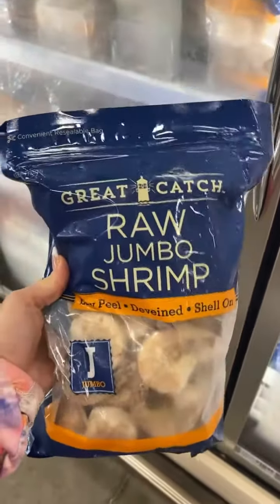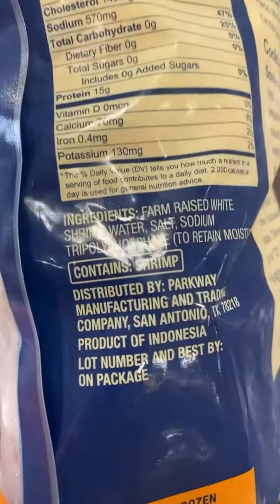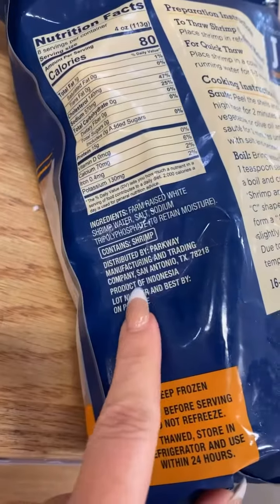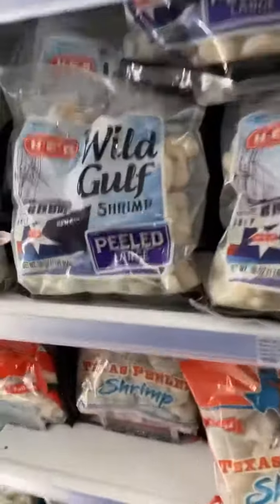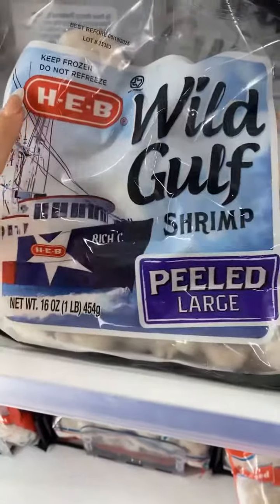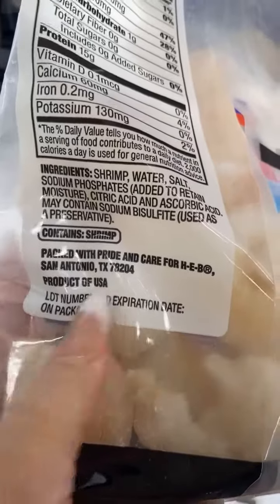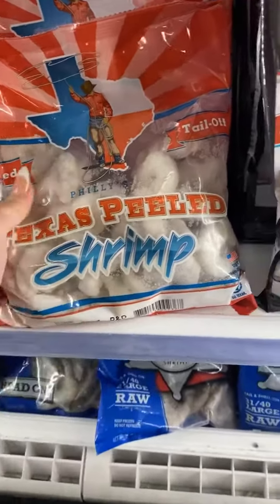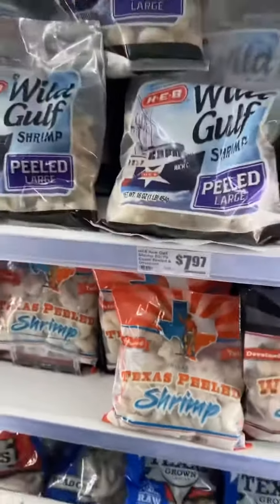KNOW YOUR SHRIMP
Educating consumers one bay at a time! If you like your shrimp mushy, tasteless and filled with chemicals, choose imported shrimp. BUT If you want the most delicious, meaty, buttery sweet, chemical free shrimp…just look at the back label and choose PRODUCT OF USA. I promise you, you’ll be more satisfied and so will whoever you’re cooking for.